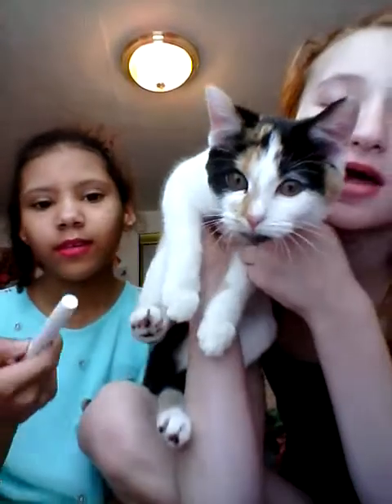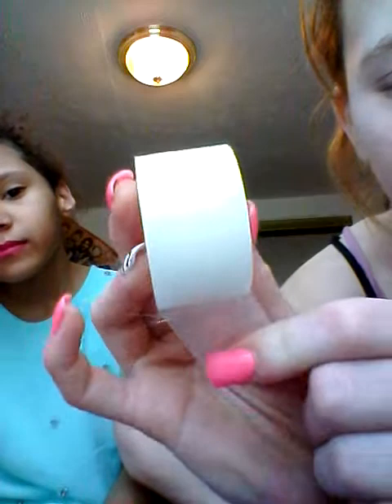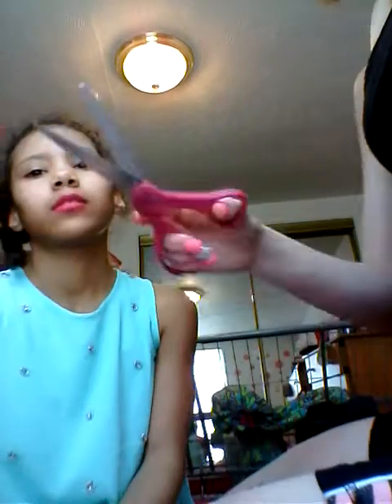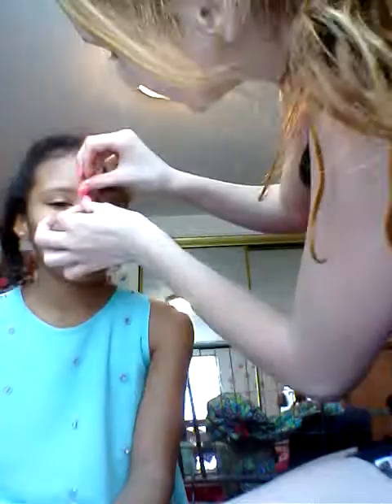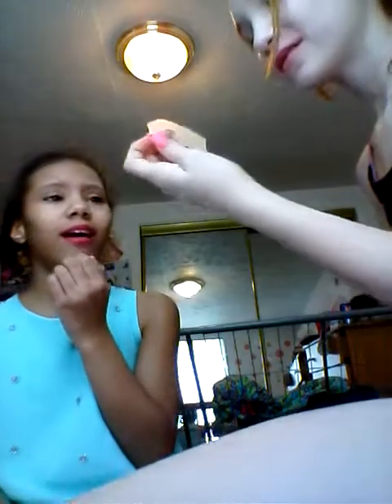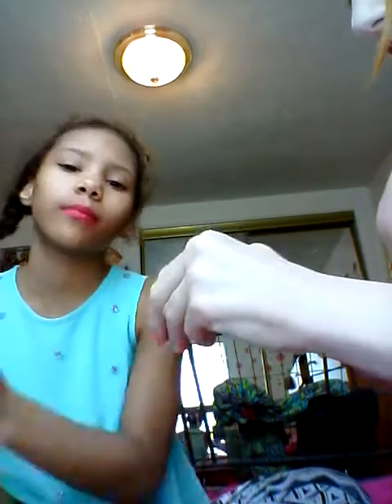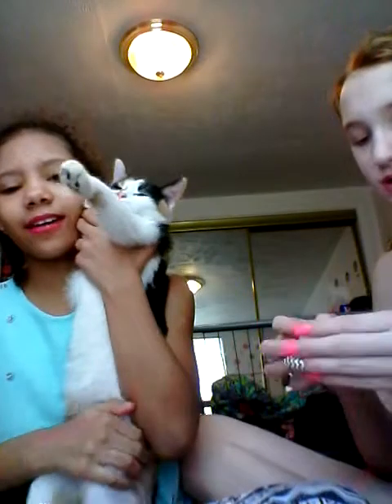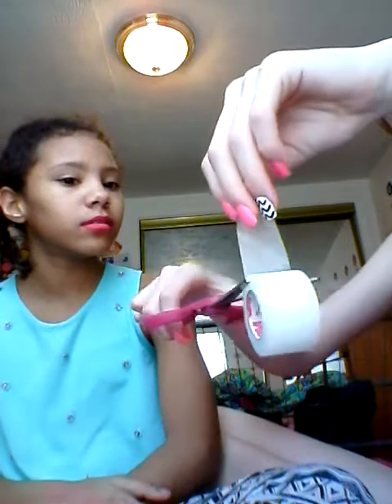waxing her eye brows (fail)